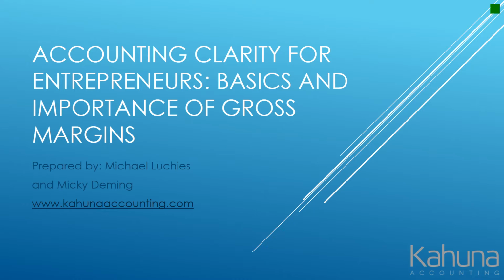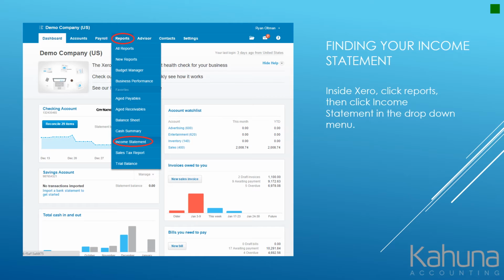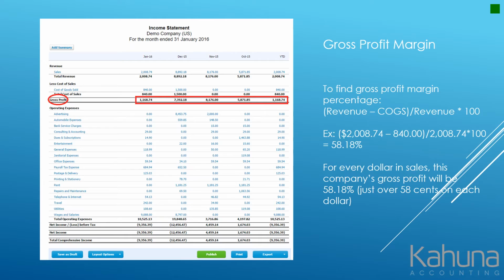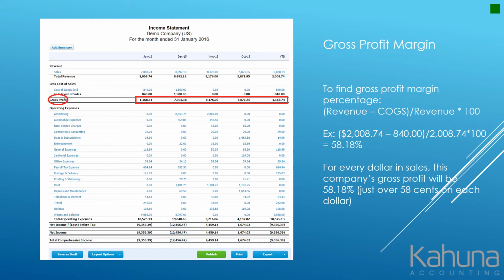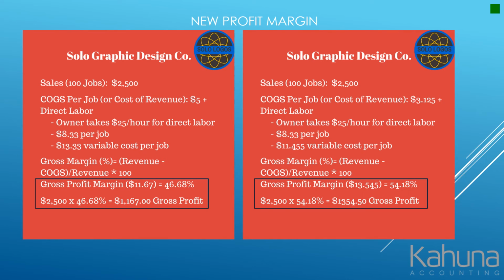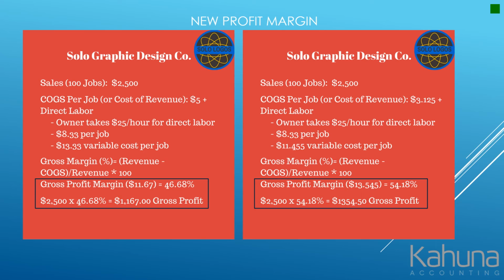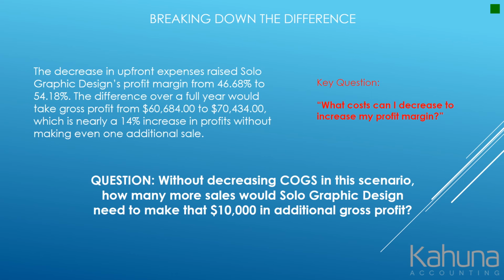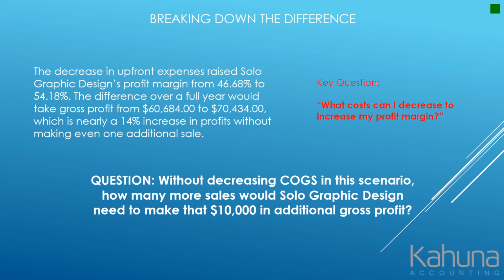Increasing Business Profits Using Gross Margins: Accounting Clarity for Entrepreneurs Series #4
To illustrate gross profit margins, we made up a company called Solo Graphic Design Company. It’s currently a small one-person agency that creates logos for companies. They charge a flat rate of just $25 a logo and spend an average of 20 minutes on each job, meaning this entrepreneur can create three logos in an hour to earn $75 in revenue. Looking at their fees, they pay $5 per job to the website they market their services to, pay $200 in additional advertising per month and a fixed internet cost of $100 per month.

Now, let’s get into the fun stuff – the gross profit margin for Solo Graphic Design Co. We’re going to use one week’s worth of work as an example. The founder of Solo Graphic Design Co. worked 33 1/3 hours and was able to complete 100 jobs in total. Their total revenue was $2,500. To get the gross profit margin we have to subtract the cost of goods sold.

For simplicity, we’re going to break down a single job, which they can do three of in an hour, to calculate the gross profit margin.
As shown in the previous slide, there is a 20% fee associated with each sale, so that $5 goes into cost of goods sold.

Since the owner of the company does need some money to survive on, they charge $25 an hour for direct labor, meaning that since this work results in the owner needing to get paid this amount, it will be recorded as part of cost of goods sold and not operating expense. If he or she had an administrative assistant for example, that would go into operating expenses and not be part of COGS.

Since we’re calculating the gross profit margin of a single sale and there are three sales in an hour, the direct labor cost for this one sale is $8.33, making for a total of $13.33 of variable cost for each logo sale.

We then plug in our formula to get the gross margin percentage which is revenue minus cost of goods sold, divided by revenue and multiplied by 100. We get 46.68%, which means that for every dollar Solo Graphic Design Co. earns from sales, nearly 47 cents goes to profit before paying operating expense.

Looking at this entire week for the company, you can multiply total revenue, which is $2,500 by the gross profit margin, which is 0.4668, and you see that gross profit before operating expenses is $1,167.00.

We want to keep this lesson fairly short, but before we go, we’re going to show you just a quick example of how knowing your margins and this percentage can help you grow your business. This is where it gets fun for us entrepreneurs who want to see more money coming into our pockets each month.

Remember that 20% fee on each job that’s charged? For this business, that fee comes from using the backend of a freelance website. I used to provide my own services on a website like this that did charge that 20%. The founder of Solo Graphic Design decides he wants to search for other providers, and finds a similar one that charges 12.5% instead of 20% from every sale. Now, instead of taking $5 from every sale, $3.125 is being taken as the fee for each sale. It seems like a pretty small change, but let’s look at our profit margin and what this does to our weekly gross profit margin.

On the left is the old profit margin information, and on the right is the new one with the lower fee taken out of each sale. The change shifts the variable cost per job from $13.33 to $11.455, and after we plug this information into our equation we see that our gross profit margin goes up from 46.68% to 54.18%. What does this mean for our weekly sales? It means we take home a gross profit of $1,354.50 instead of $1,167.00.

To sum this lesson up, a small change in your profit margin can have a significant impact on your profit. We often think that the only way to bring in more money is to increase our sales, but that’s simply not true. In this scenario we didn’t add one sale to our equation, but by lowering just one of our fees, we increased yearly sales nearly 14%, which for this small business would be a difference of nearly $10,000.

Your to-do from this lesson is to calculate your profit margin and then look carefully through the expenses that are part of your cost of goods sold. Is there anything you can decrease to increase your profit margin? It’s very likely that there is something you can decrease.

And now we reach our final question: Without decreasing the cost of goods sold in this scenario, how many additional sales would Solo Graphic Design need to make $10,000 in additional gross profit?

857! And since the founder of the company can only complete three an hour, that means he or she would need to work nearly 286 more hours to make the same amount of profit that they could make by lowering that one cost.